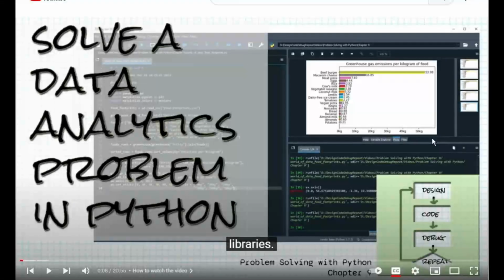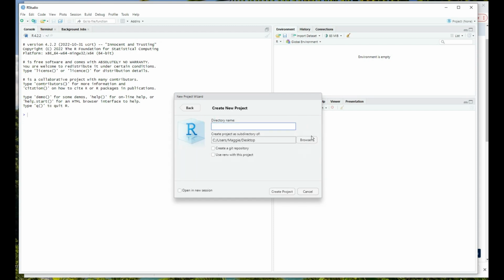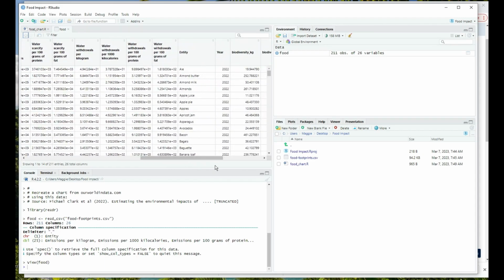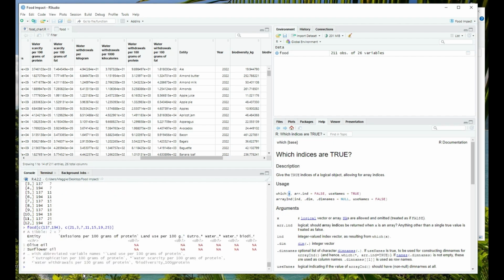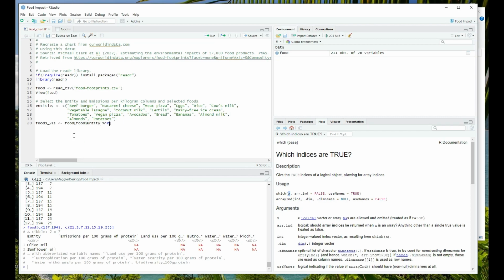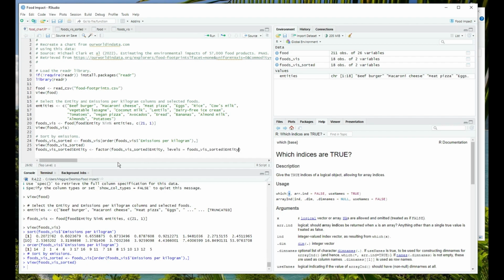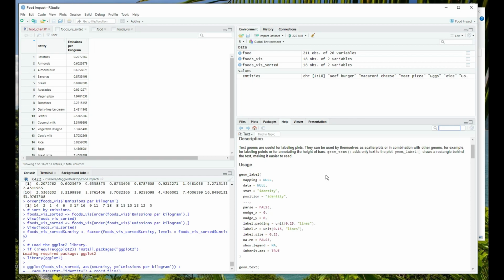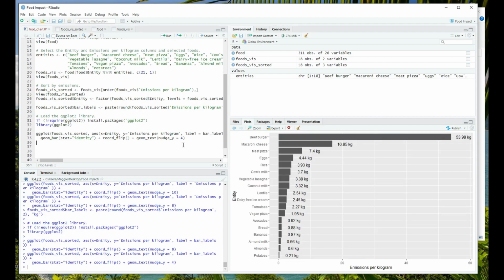Solve a data analytics problem in R; Learn R Video 5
Do you want to learn to program in R? If you're a beginner, you're in the right place! This is the fifth video in an introductory series that will teach you to program and analyze data in R.  This series of videos is suitable for beginners or experienced programmers or data analysts who want to learn R.  This video takes us from start to finish in recreating a chart on the ourworldindata website, including creating an R project, loading in data, filtering rows and columns, looking for na values, adding columns, sorting and creating a factor, and creating a chart with ggplot2. Let's have some fun learning to program with R!

Data that is used in this video is from:
Source: Michael Clark et al (2022). Estimating the environmental impacts of 57,000 food products. PNAS.

Do you want a great book to go along with these videos?  You might find it helpful to read up to and through the ggplot2 chapter of Introduction to Data Science: Data Analysis and Prediction Algorithms with R by Rafael A. Irizarry:

Coming from a programming background, one of the most helpful R books that I've read is The art of R programming: A tour of statistical software design, by Norman Matloff*:

The github repository with all of the code examples for these introductory R videos is here: